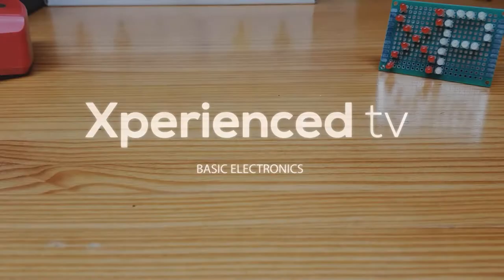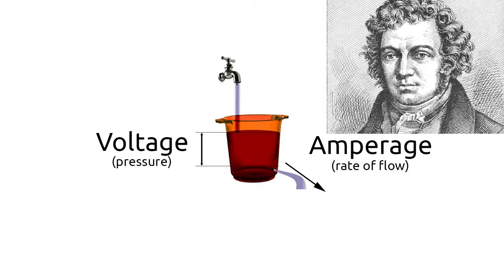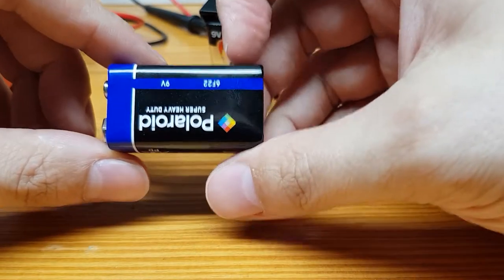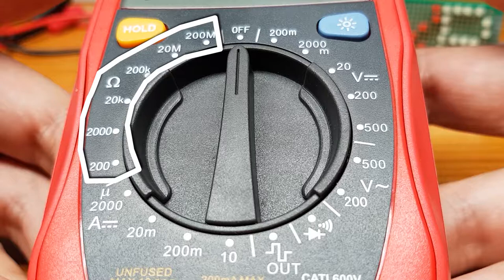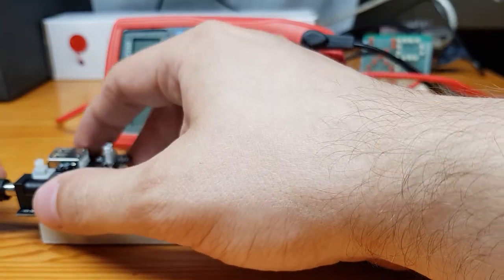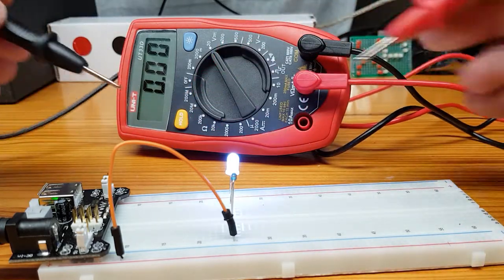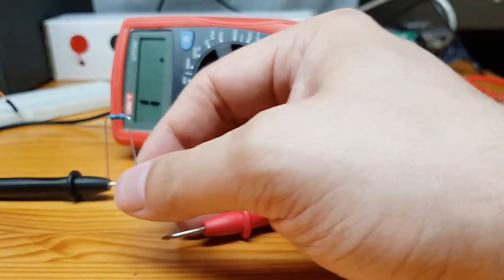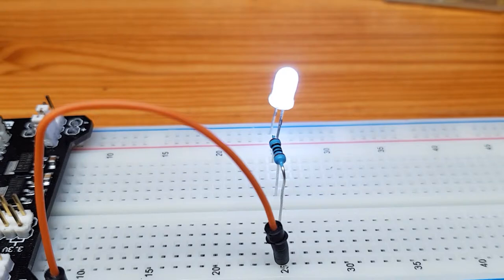Basic Electronics - Electricity & The Multimeter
In this video we briefly cover:
Voltage
Current / Amperage
Resistance (including resistor colour codes)

As well as measuring all three with a multimeter and pointing out the multimeter's basic features.

Quick Links
Electricity - 0:32
Multimeter - 5:49
Testing A Simple Circuit - 10:59
Resistors - 17:30

Parts List
1 x Breadboard
1 x Elegoo Breadboard Power Supply
1 x 9v battery clip
1 x 9v battery
1 x 100 ohm resistor
1 x 1k ohm resistor
1 x white LED
1 x multimeter with test probes